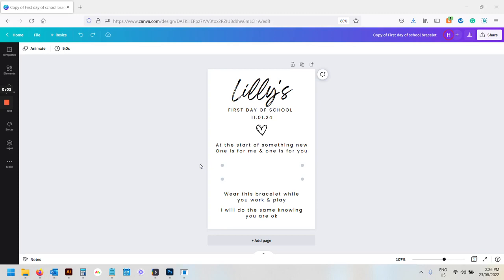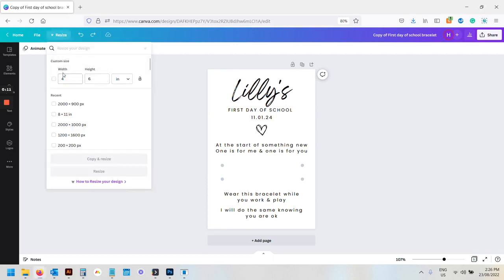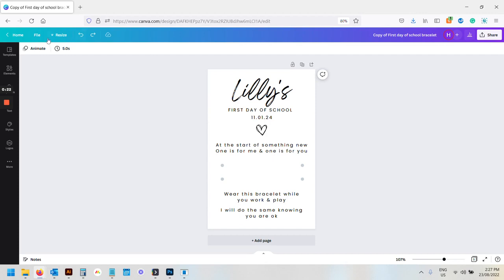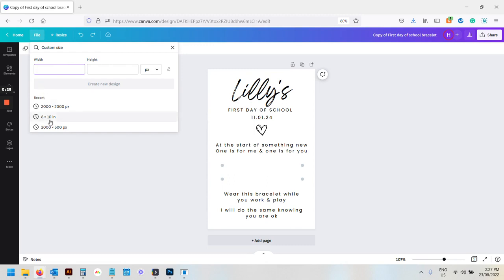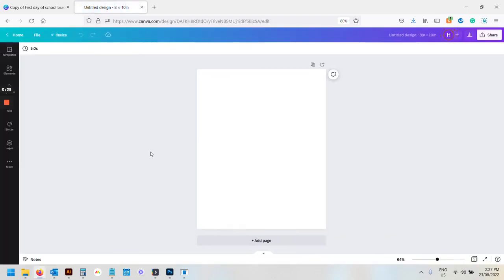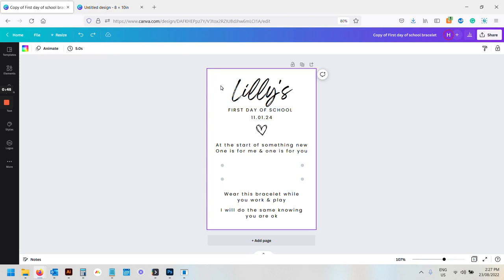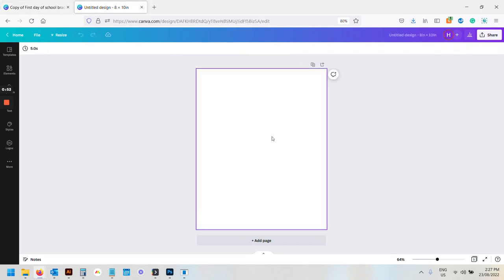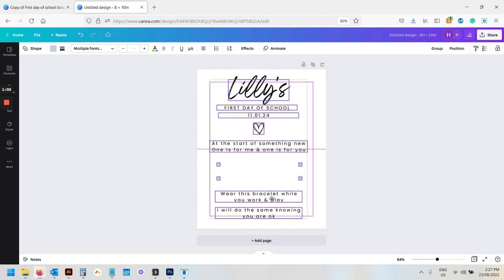Size Matters: Unlocking Document Resizing Without Canva Pro - Canva Tutorial! 📏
Welcome to a game-changing Canva tutorial where we unveil the secret to resizing your documents without the need for Canva Pro! If you've ever wondered, "How to change the size of your Canva document without a Pro subscription?" – you're in for a transformative journey! 🎨

Resizing your document is a powerful skill, and in this comprehensive tutorial, we'll guide you through the process, empowering you to customize your canvas size effortlessly. From adjusting dimensions to maintaining design integrity, consider this your go-to resource for expanding your creative possibilities in Canva.

Embark on a visual journey as we demonstrate the art of document resizing, allowing you to tailor your canvas to fit any creative vision. Uncover insider tips and tricks, demystifying any challenges associated with resizing without Canva Pro. By the end, you'll not only resize documents but navigate the design landscape with newfound freedom.

🔑 Key Takeaways:
Effortlessly resize Canva documents without a Pro subscription.
Customize dimensions for your specific design needs.
Expand your creative possibilities without limitations.

And here's a special note of appreciation: Thank you for joining us on this empowering design adventure! For more design insights and creative inspiration, explore our channel, where each video is a gateway to untapped possibilities waiting to be discovered.

Hit play and dive into the world of document resizing without Canva Pro. For more design magic, check out BOSS Business Coaching, where Building Opportunities through Simple Solutions becomes a reality.